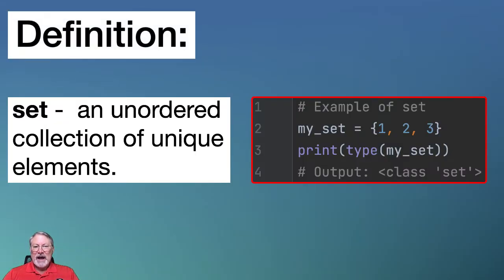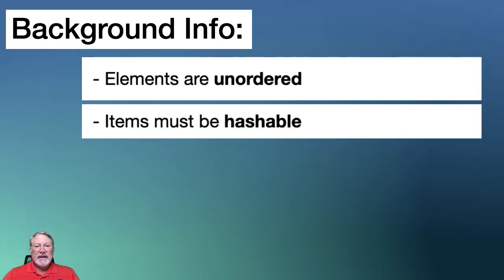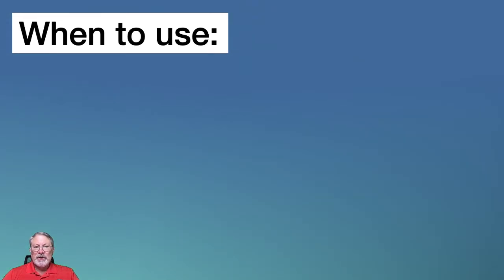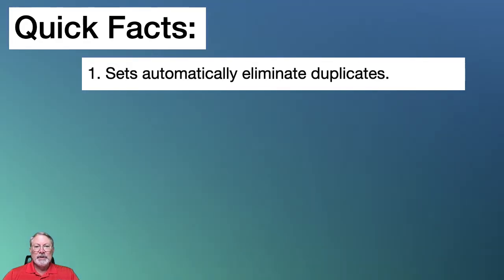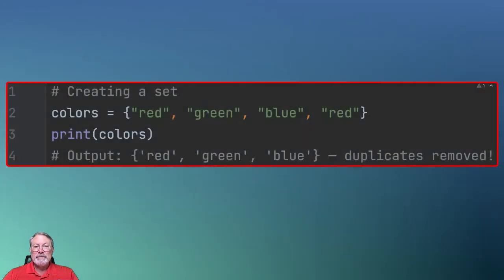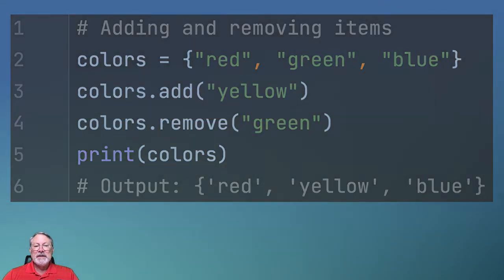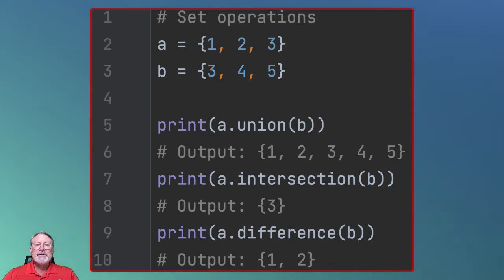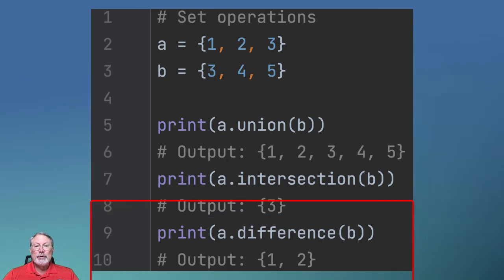Python data types: set